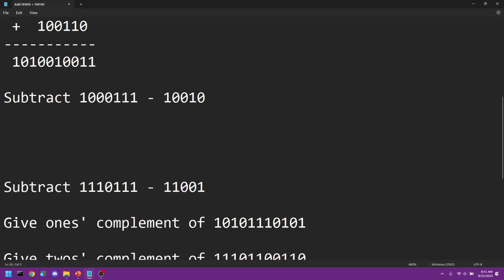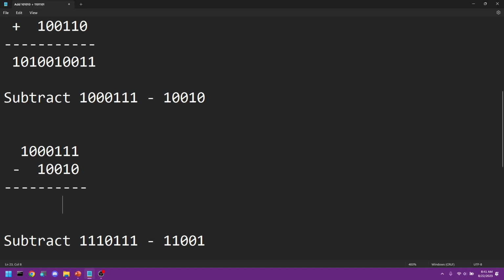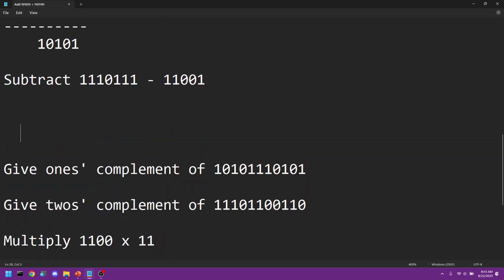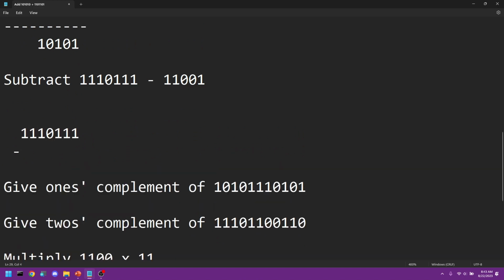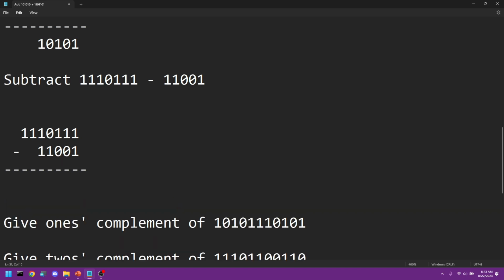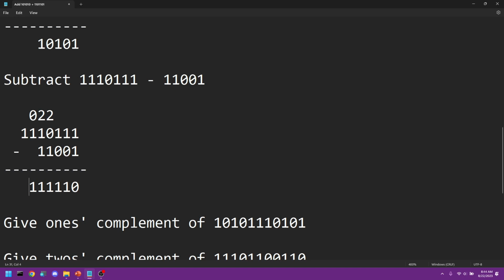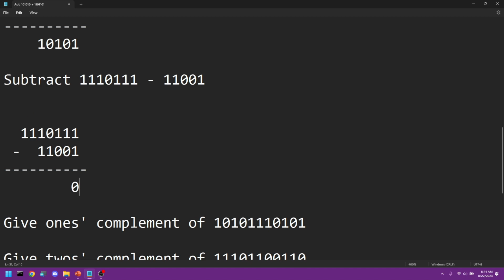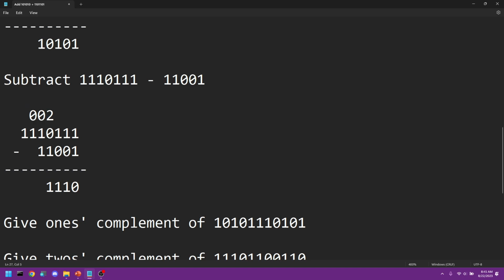CS230: Binary Subtraction